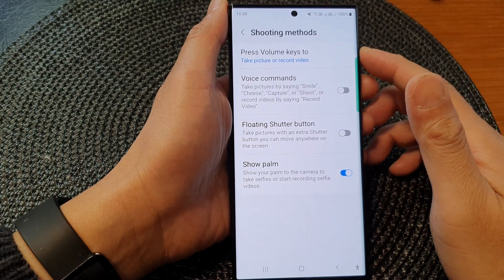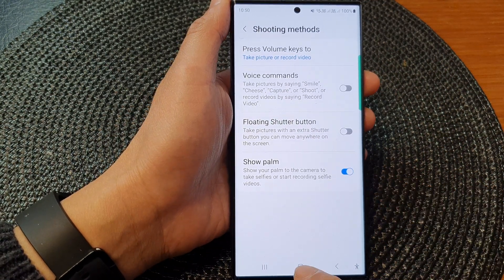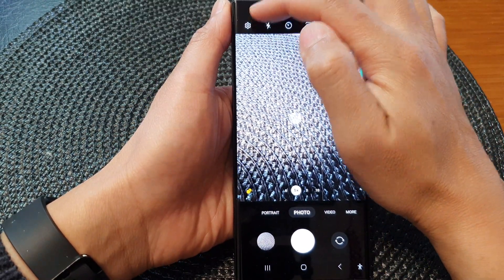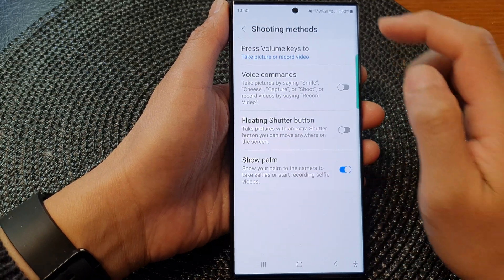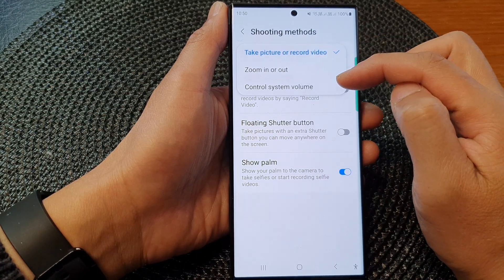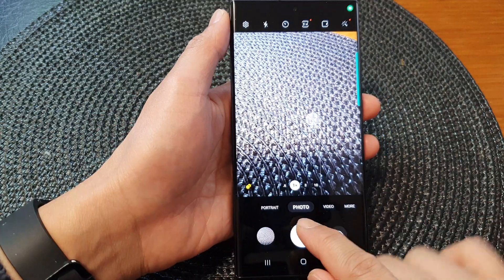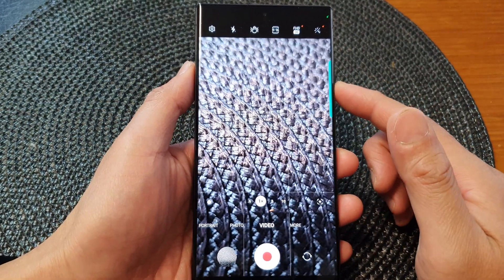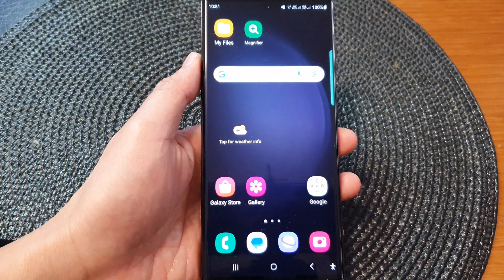Galaxy S23's: How to Set The Volume Keys To Take Pictures / Record Videos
Learn how you can set the volume keys to take pictures or record videos on the Samsung Galaxy S23/S23+/Ultra. This nifty feature allows you to capture moments with ease and speed, without fumbling for the on-screen shutter button. We'll delve into the purpose and incredible benefits of customizing your volume keys for photography and videography.